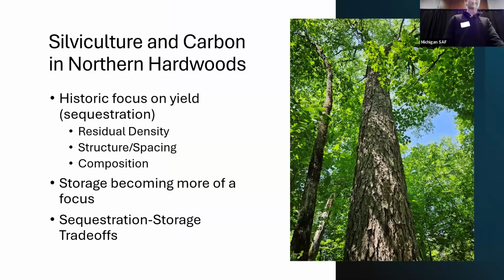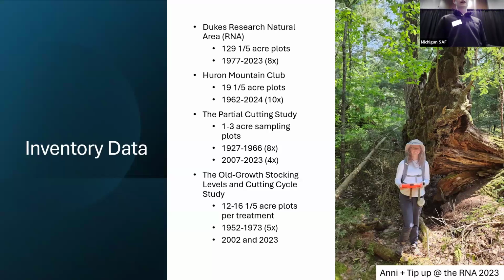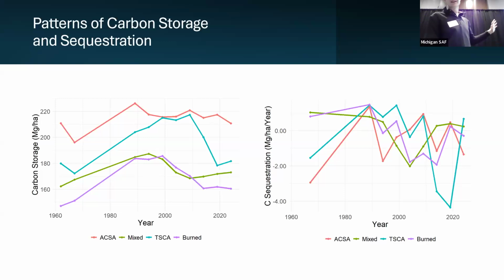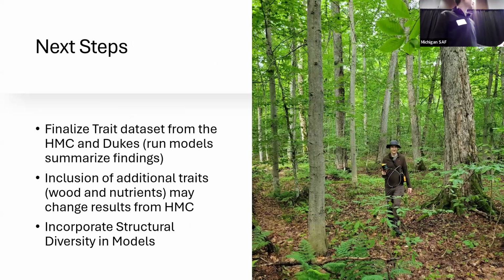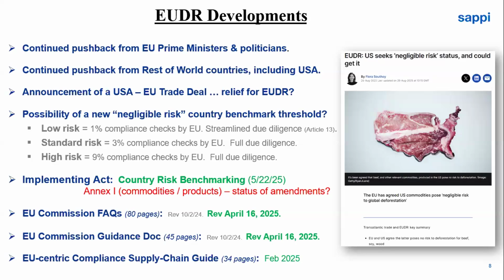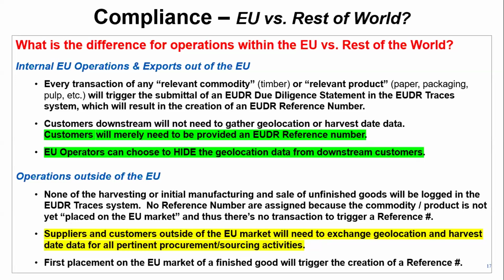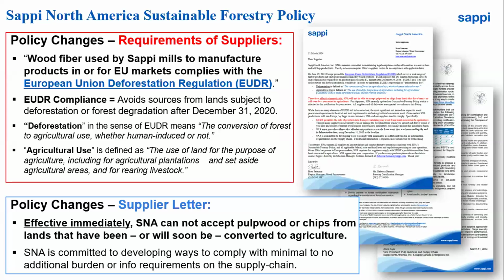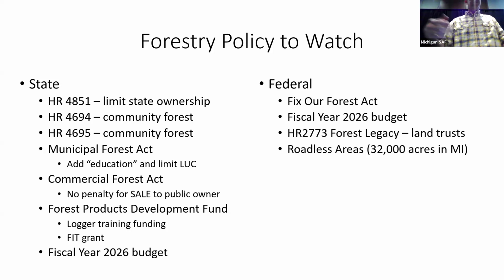2025 Fall MI SAF - afternoon session (10/8/25)